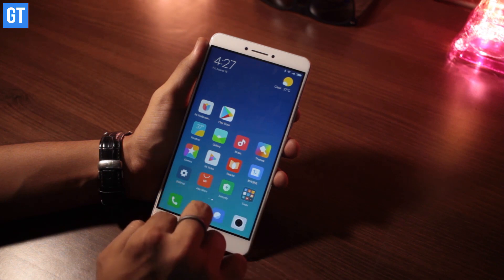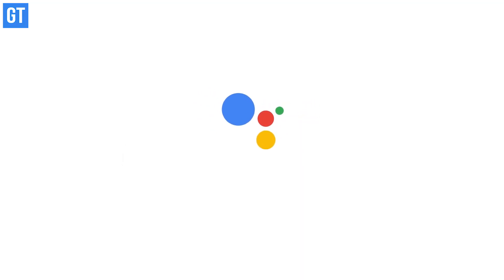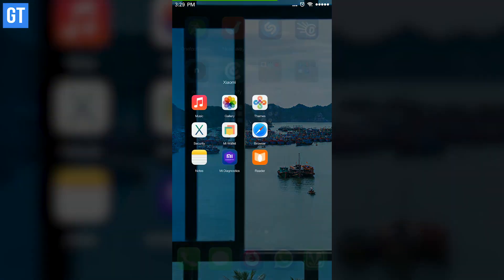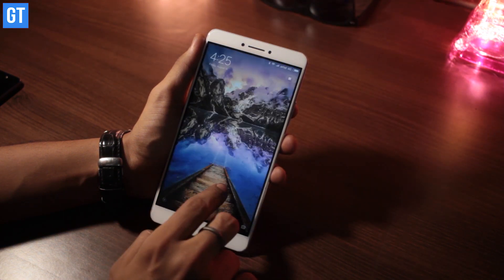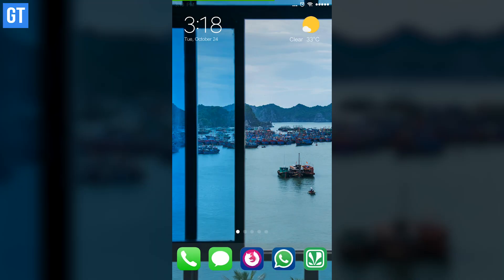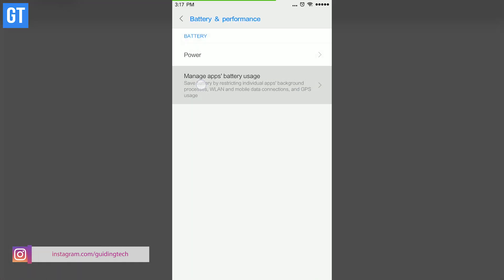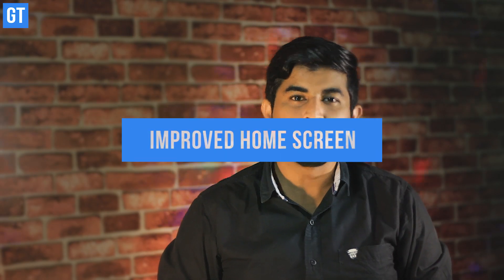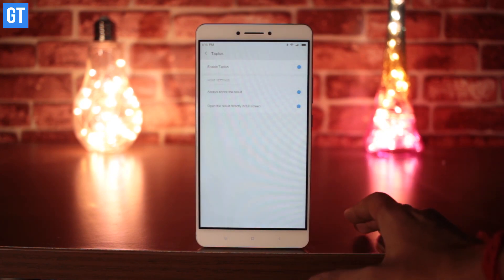9 Useful MIUI 9 Features for Power Users | Guiding Tech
Here are the most useful MIUI 9 features that you must know as a Xiaomi user. These latest features of MIUI 9 will help you get the most out of your device.

MIUI 9 Features Discussed:
1. MultiTask with Split Screen Functionality
2. Increase Productivity with Smart Assistant
3. Search Pictures Faster with People Search
4. Lock Screen Enhancements
5. Better Notification Management
6. Quick Switch
7. Intelligent Sleep Mode
8.  New Transition Effects
9. Better Home Screen Management